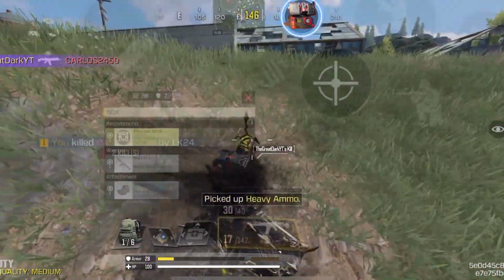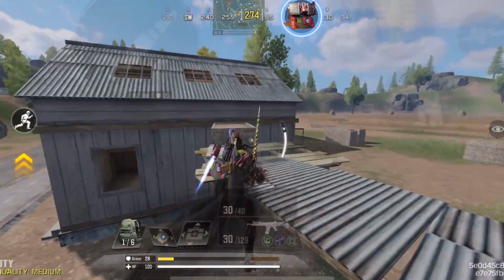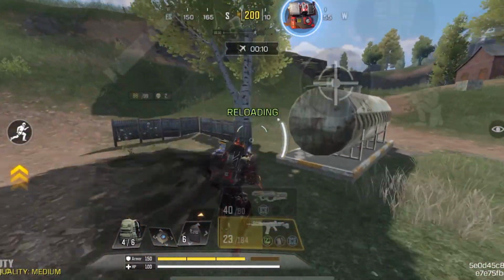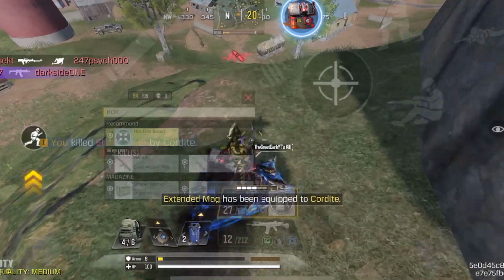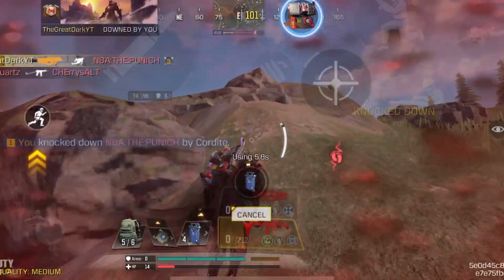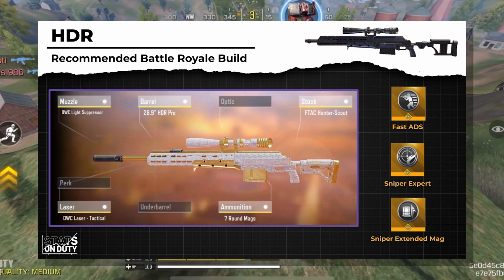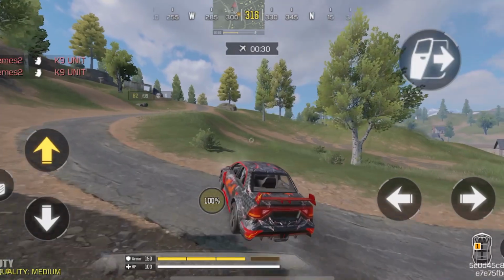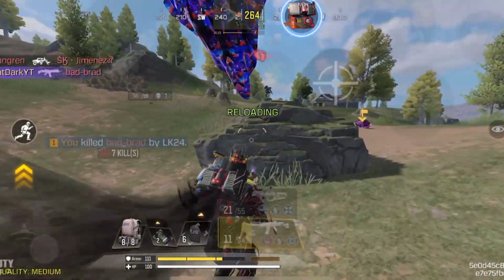True BR Meta - Top 10 Meta BR Weapons you should be using in Call of Duty Mobile Battle Royale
This video showcases the True BR meta in Call of Duty Mobile Battle Royale

▇▇▇ Follow Us ▇▇▇

▇▇▇ Timestamps ▇▇▇
00:00 Intro
00:12 LK24
00:45 S36
01:20 Oden
01:37 CR-56 AMAX
02:07 XPR-50
02:30 HDR
02:54 JAK-12 and Echo
03:15 HS0405
03:35 LAPA
03:53 Fennec
04:08 Type 25 (Stopping Power)